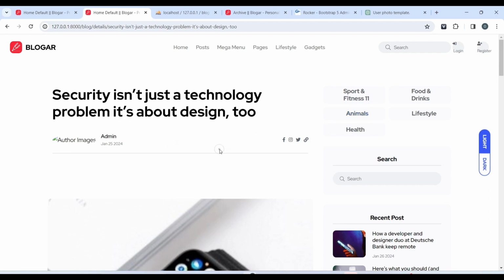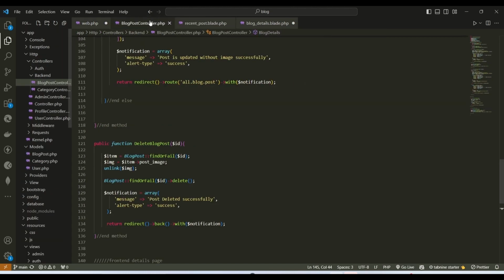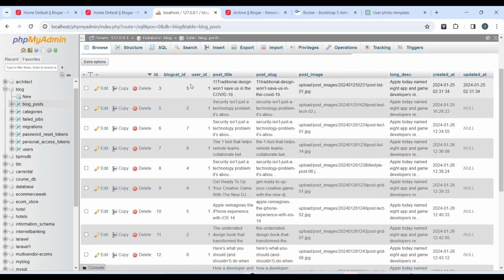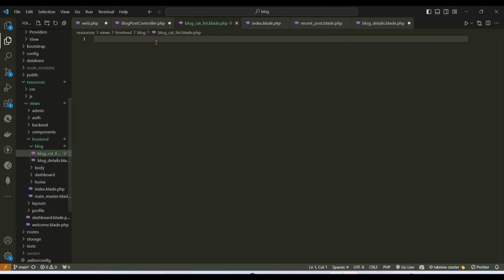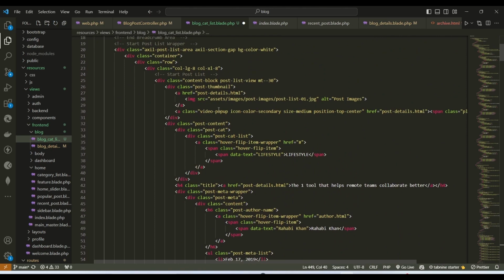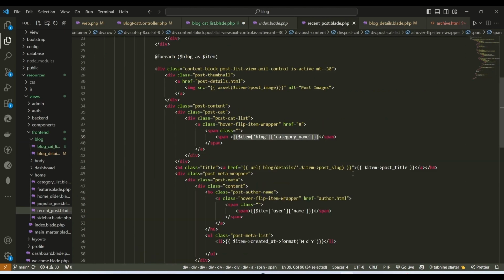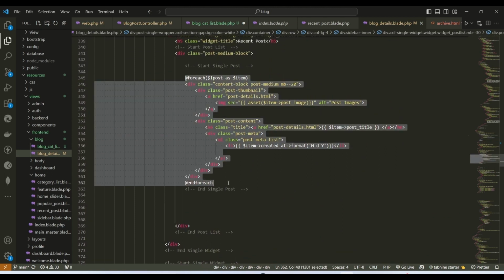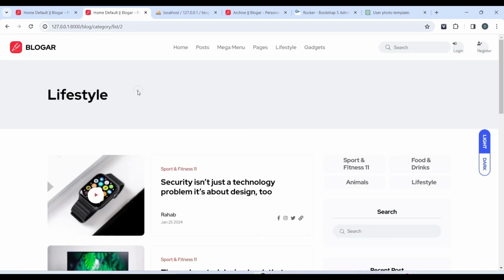49 Show Blog Category List Page Part 1